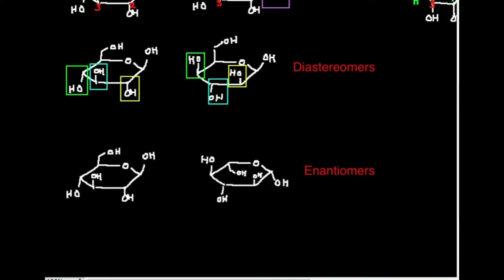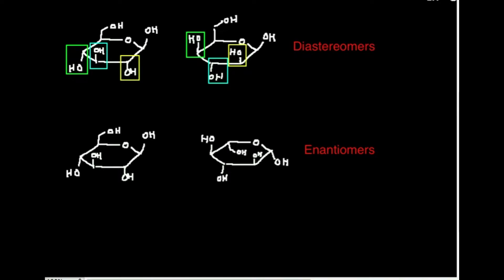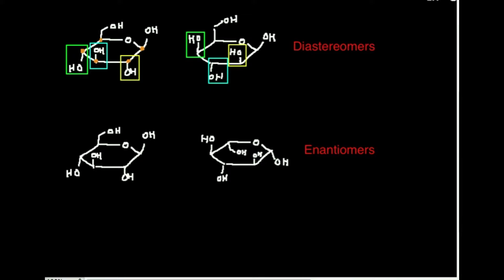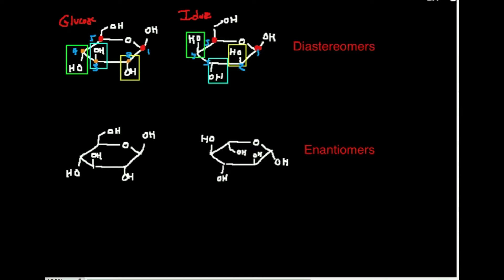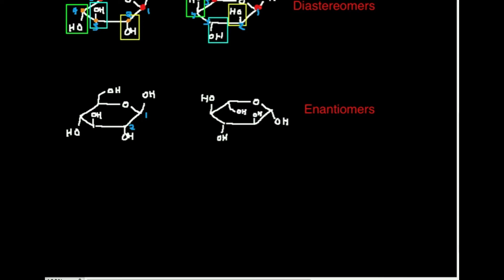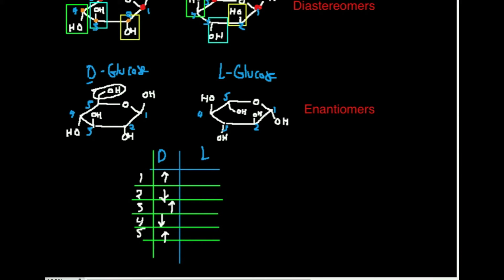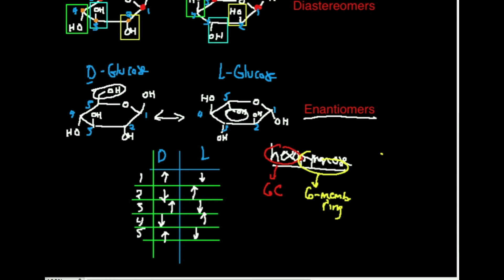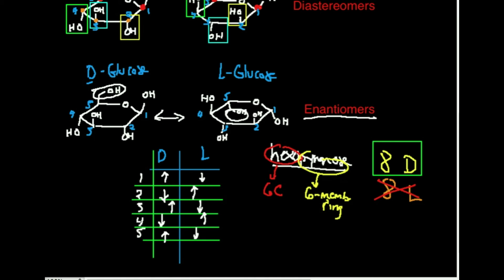Carbohydrate Stereochemistry: Diastereomers and Enantiomers